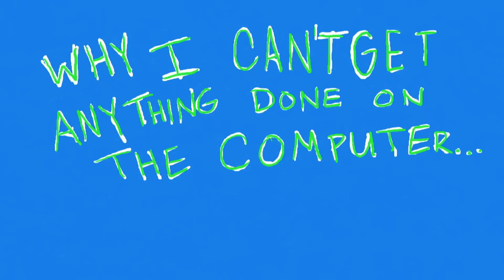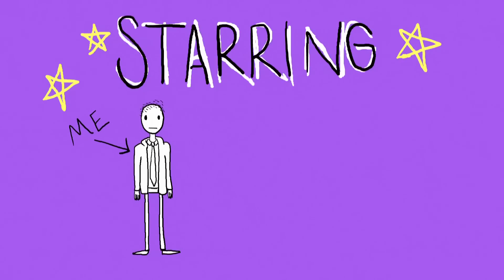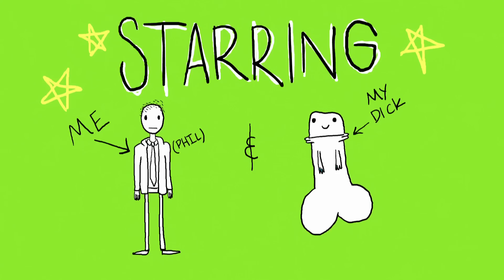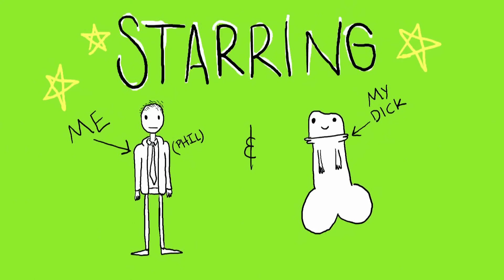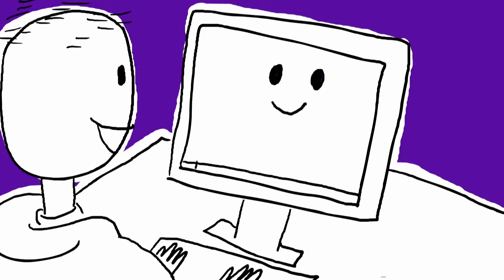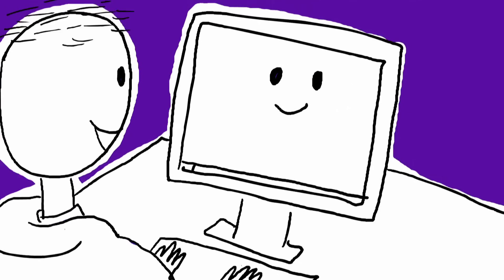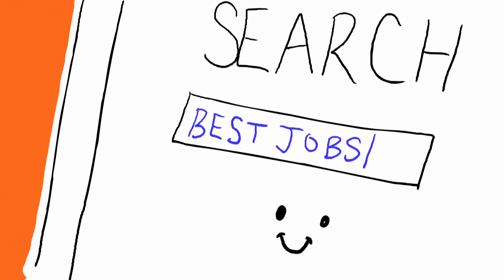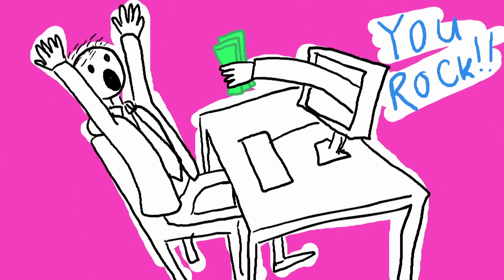Body Whispers - Why I Can't Get Anything Done On The Computer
In this first episode of Body Whispers, we meet a guy (Phil) and his dick (Dick).

How do you keep your dick in check when checkin' out the internet?  Share in the comments below.

Created by: Michael Johnson
Animation Studio: Six Point Harness

Phil – Bobby Miller
Dick – Michael Johnson